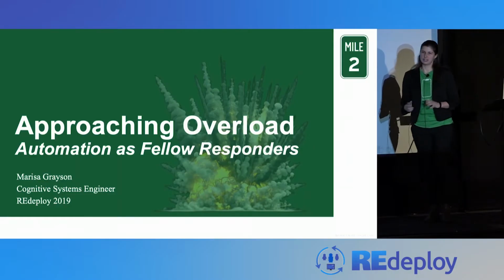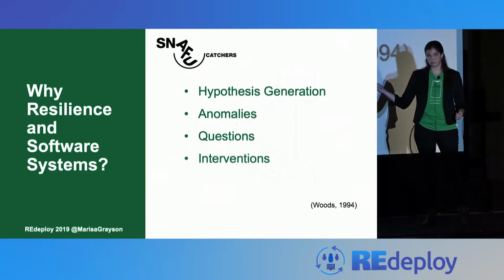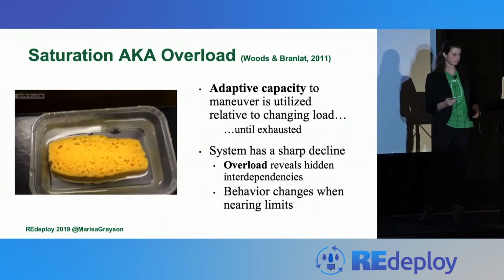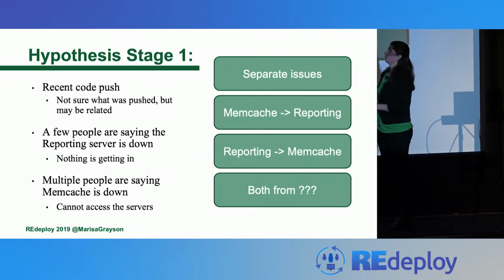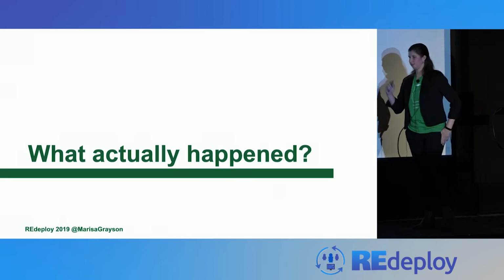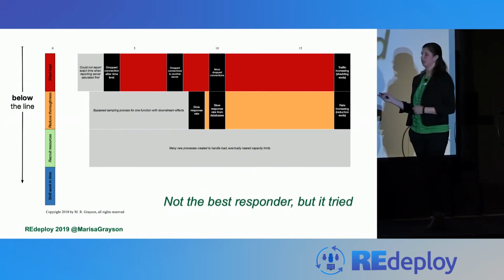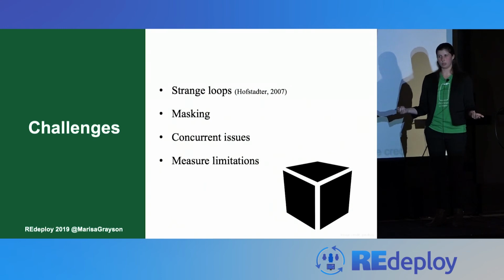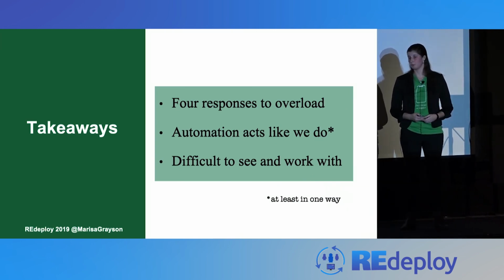Approaching Overload: Automation as Fellow Responders - Marisa Grayson - REdeploy 2019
Software systems operate at an unprecedented scale today, requiring extensive automation to develop and maintain services. The systems are designed to regularly adapt to dynamic load, though anomalies inevitably challenge Site Reliability Engineers and incident responders’ ability to mitigate and manage saturation. As the systems scale and complexity grows, it becomes more difficult to observe, model, and track how the systems function and malfunction. Black box artificial intelligence and machine learning technologies promise to solve future issues, but in isolation, will fail. Can we still work together with this evolving generation of tools to manage overload?

This talk will explore cases showing how people and machines can act as cognitive agents in resilient, joint systems. A different framing can help us design tools and artificial agents smarter.

Marisa Grayson is a Cognitive Systems Engineer at Mile Two LLC, where she manages and envisions the design of human-machine systems. Marisa recently received her Masters of Science in Industrial and Systems Engineering from the Ohio State University. She is a member of the SNAFU Catchers Consortium and an alumni of the Cognitive Systems Engineering Lab. She has performed research in healthcare, defense intelligence, and distributed software systems. Her work spans user-experience design, data analysis, and complex resilient systems. In 2019, Marisa won the HFES Healthcare App Design Competition and won awards at the 2019 Swarm and Search AI Challenge.

To engage in the conversation on Resilience Engineering in the tech industry, tweet with the hashtag REdeployConf.